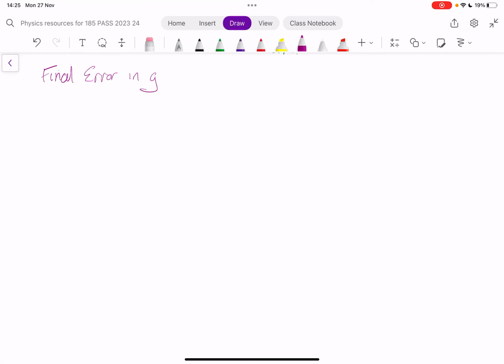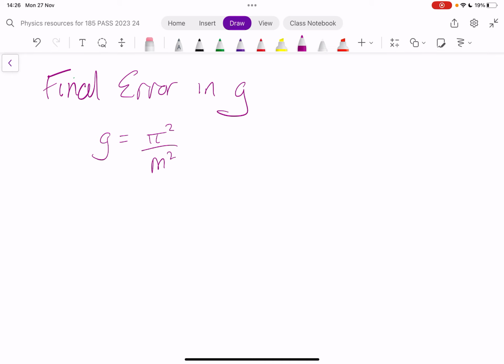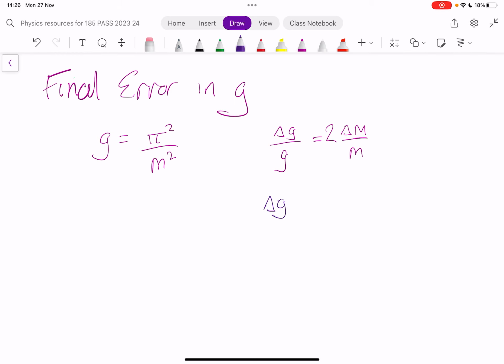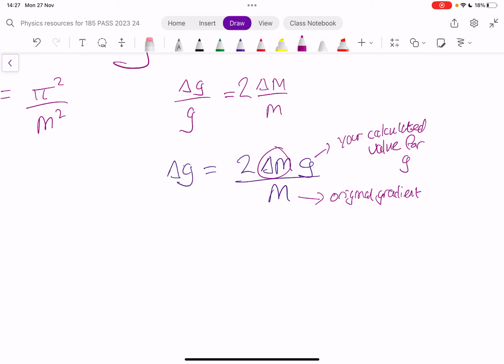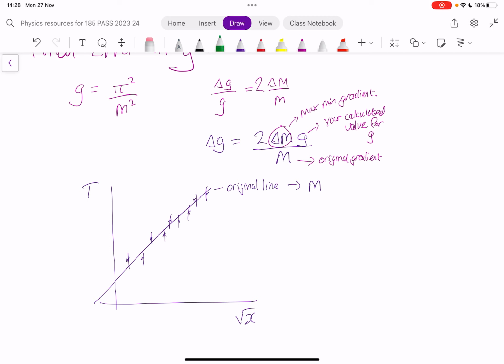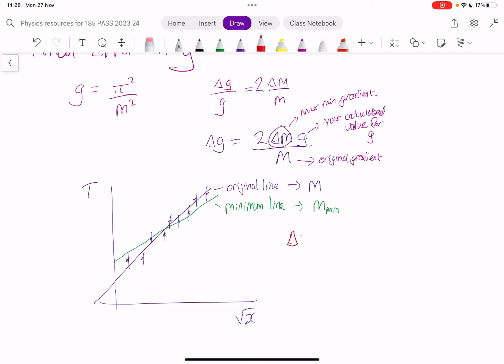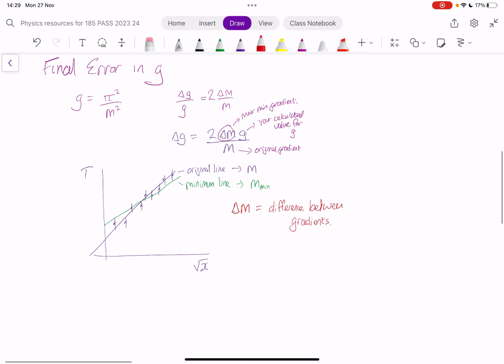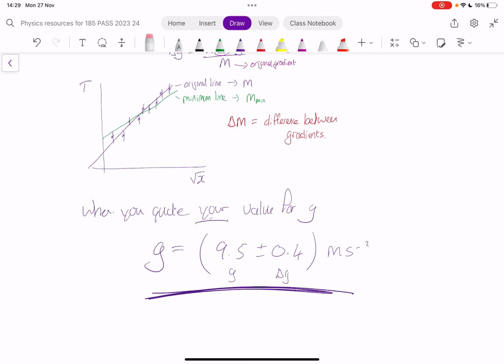Interrupted Pendulum - calculating the final error in g